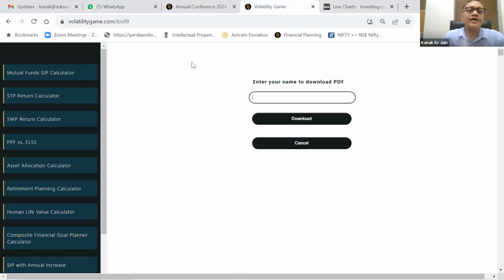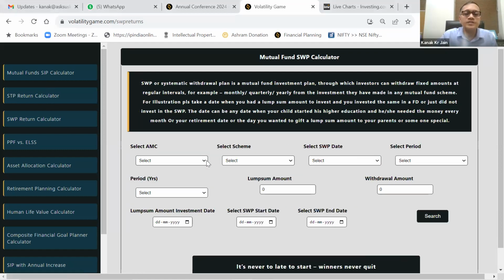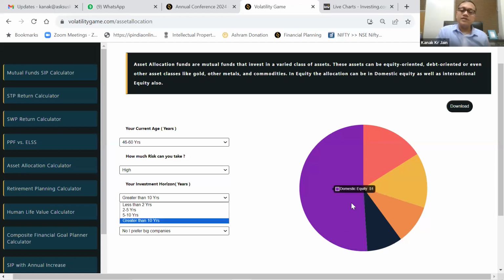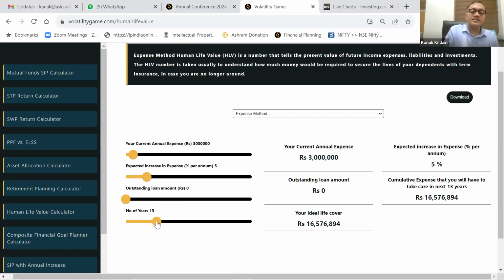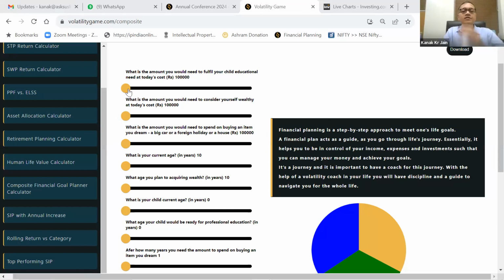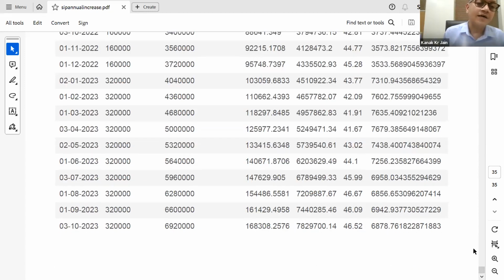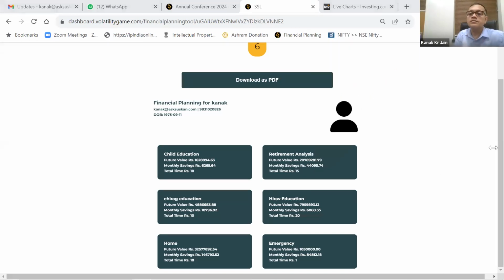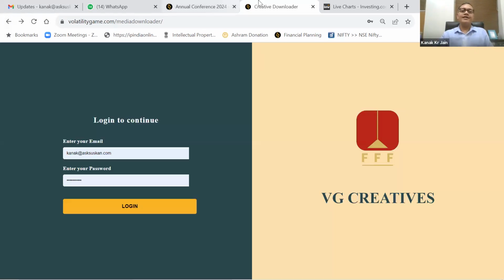FFF थर्सडे मास्टर क्लासेस | VG कैलकुलेटर्स और टूल्स, जिसमें वन-पेज फाइनेंशियल प्लानिंग सॉफ्टवेयर ...